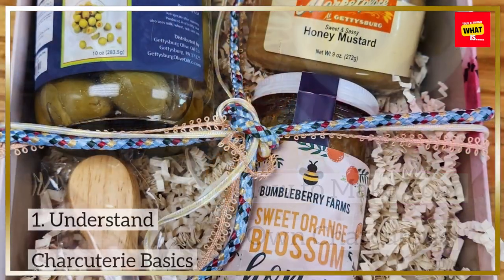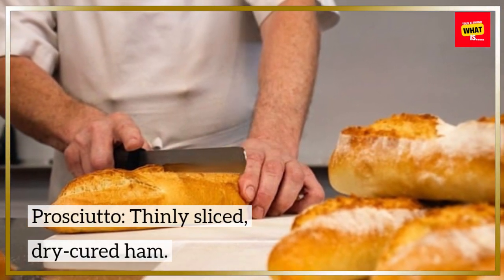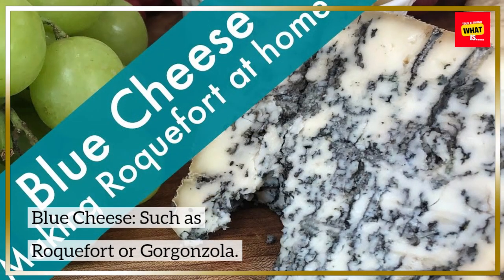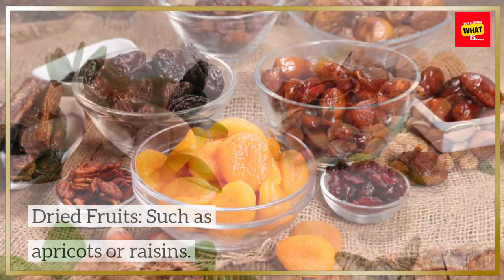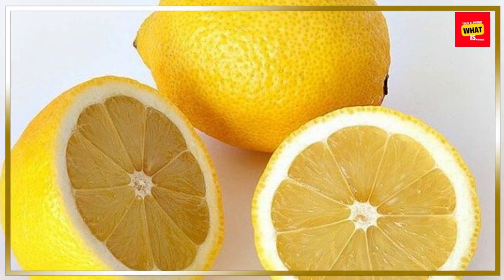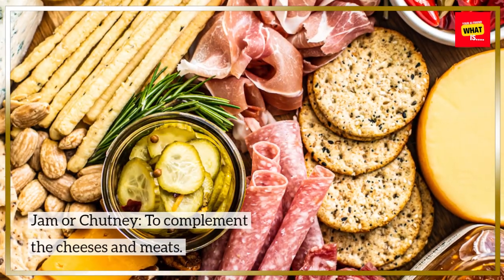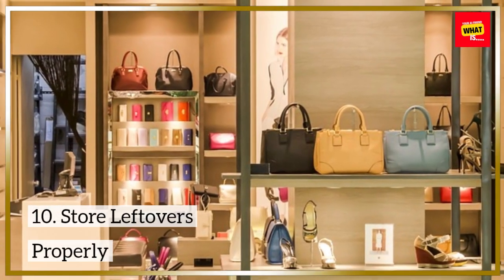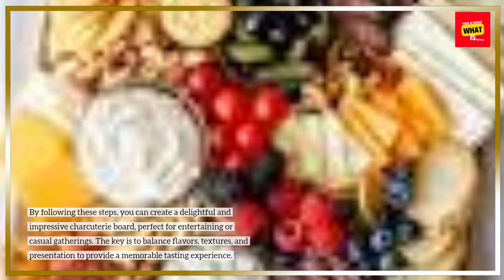How to Make Your Own Charcuterie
Learn how to make your own charcuterie with this detailed guide. Discover tips and techniques for curing and preserving meats at home.